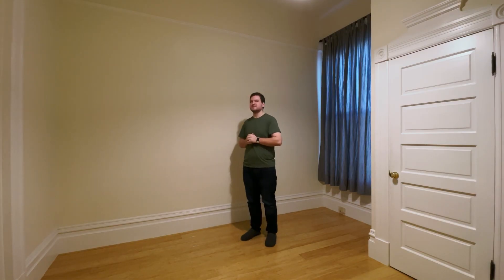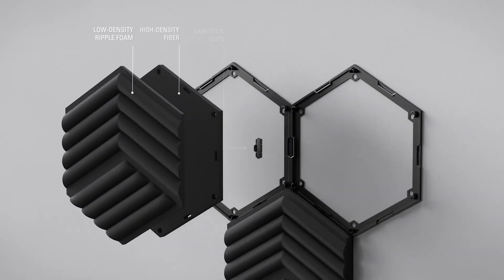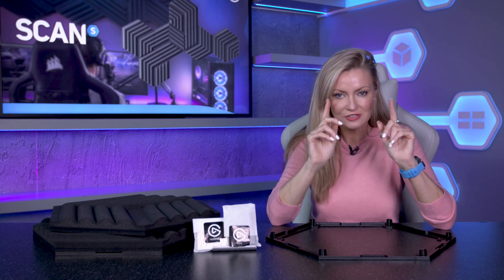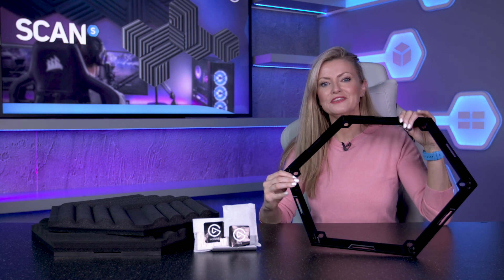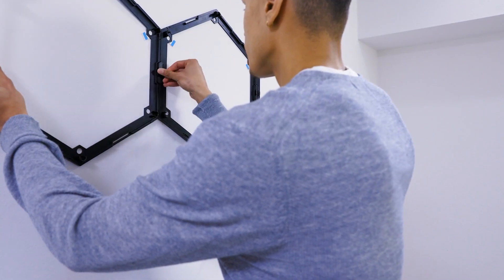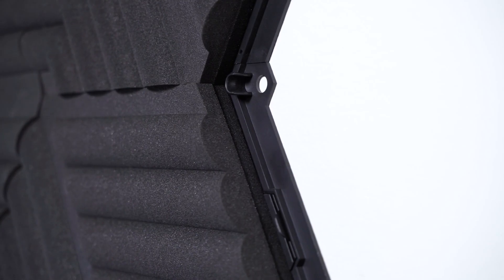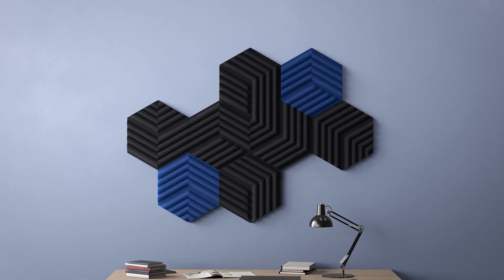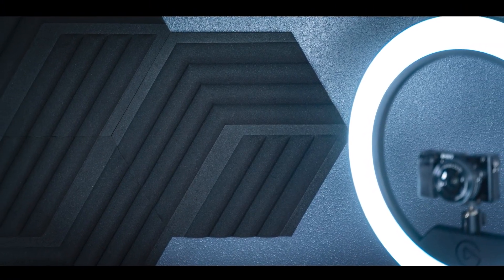Elgato Wave panels - Improve your streaming or recording setup - Product Overview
Elgato Wave Acoustic panels allow you to treat your recording or streaming room to get the best audio recording and listening experience. They feature and easy setup process and also look great with plenty of options for creating the look and feel you want.